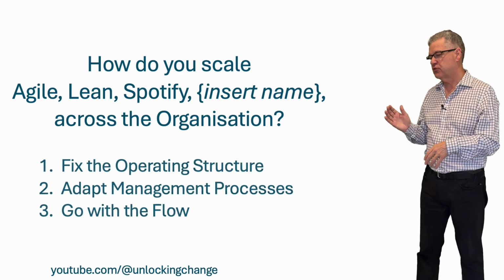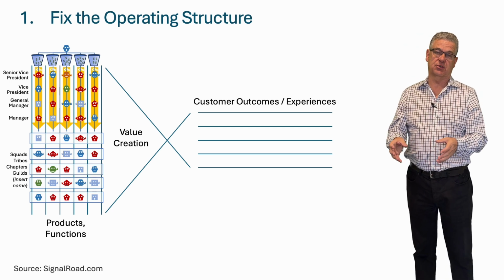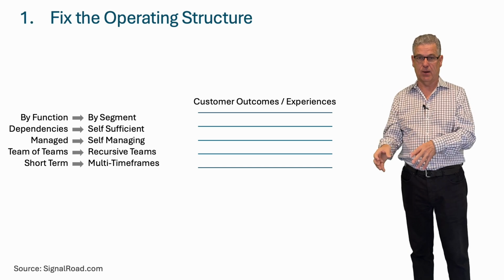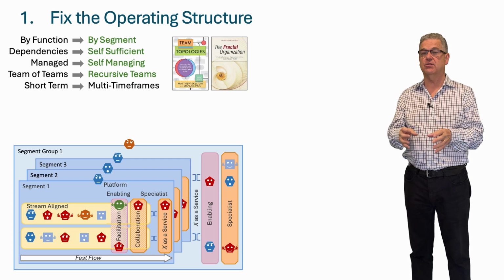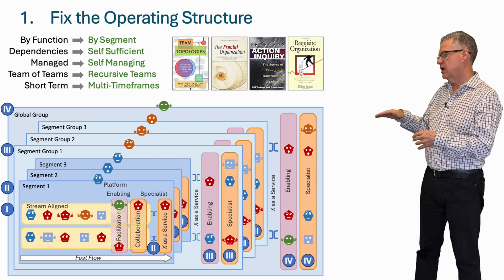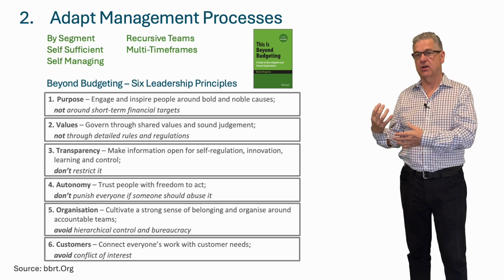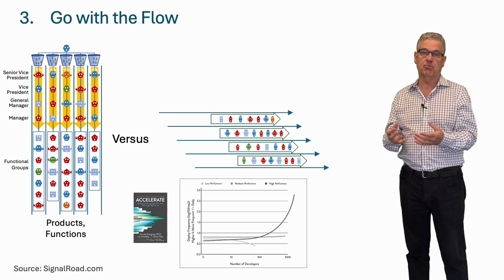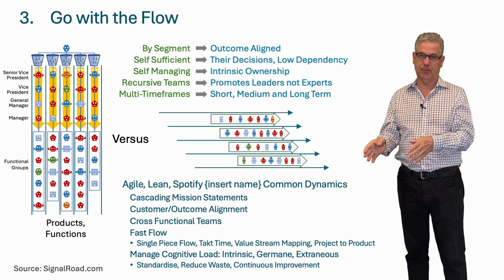How to Scale Agile Lean Spotify {insert name} across the Organisation?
Many implementations of Process Frameworks such as Agile, Lean, Spotify, Teal are starting to fail. We recommend three steps to successfully scale Process Frameworks across the organisation;
1/ Fix the Operating Structure
2/ Adapt Management Process,
3/ Go with the Flow

To do this we leverage Team Topologies, Fractal Organisation and the Viable System Model, Vertical Development, Requisite Organisation and Beyond Budgeting.